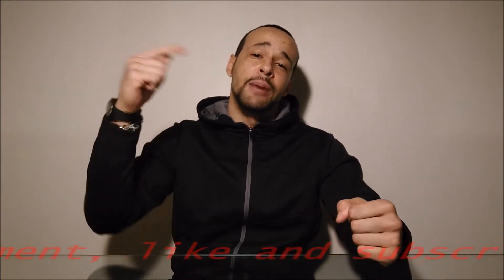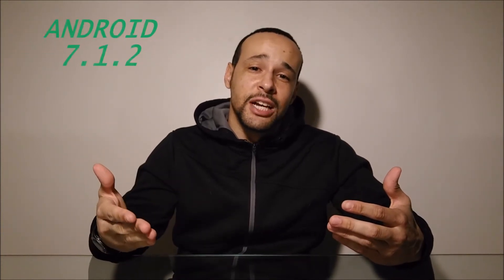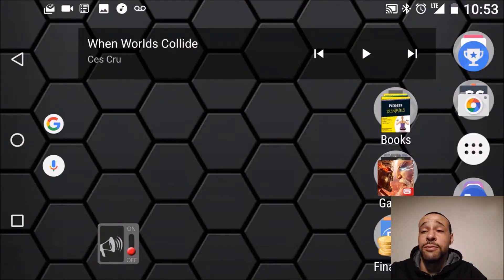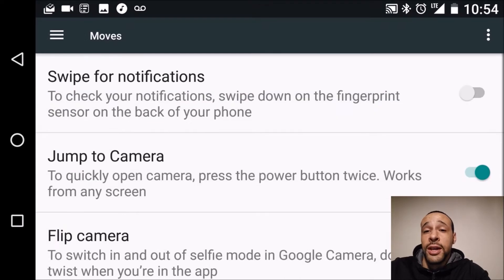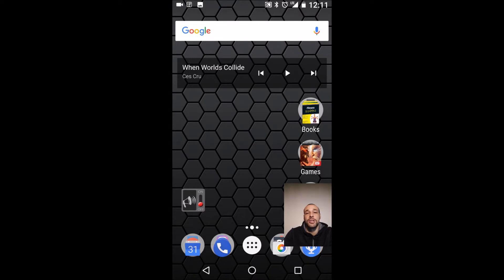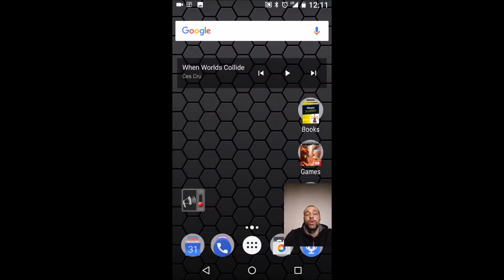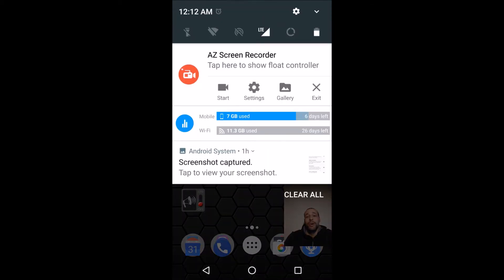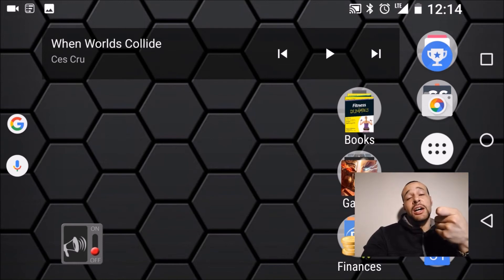Nexus 5X and 6P Have This Special Feature Now! Android 7.1.2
Let's talk about the new feature available in Android 7.1.2: The fingerprint gesture.

*If you haven't automatically received the update notification, make sure you manually check to see if it is available for you yet.*

I walk you through how to activate it and give my opinions on using it!